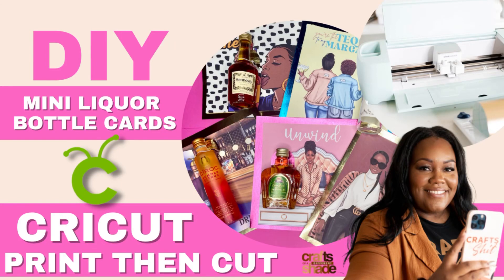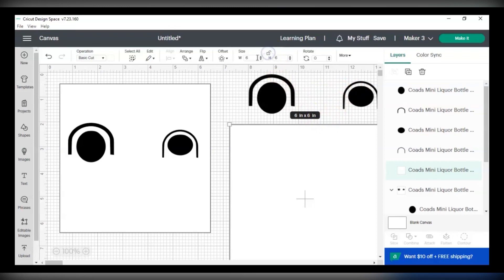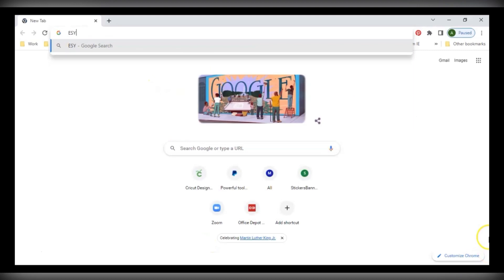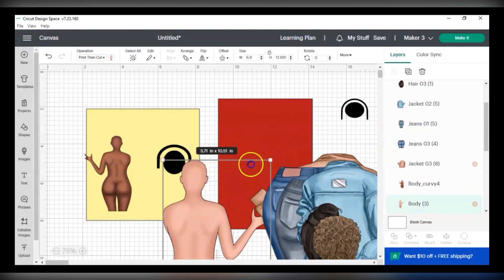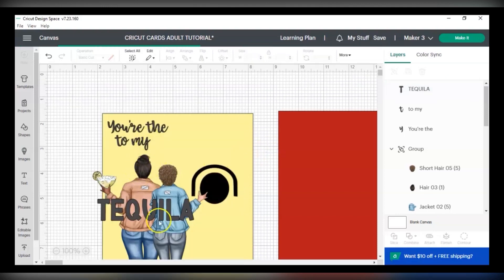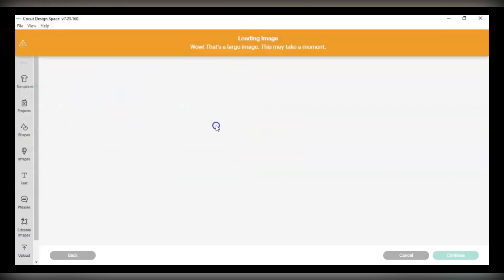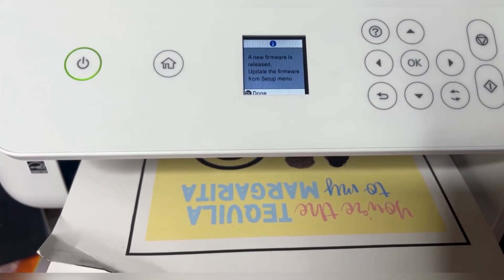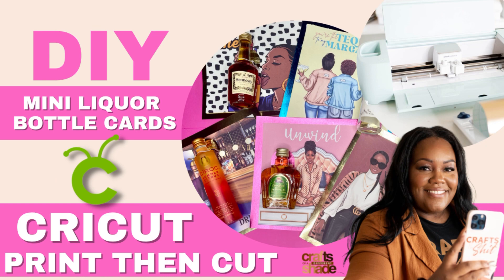ADULT GREETING CARDS with CRICUT PRINT THEN CUT👏🏾✨Mini Liquor Bottles Holder ✨✨EASY *TEMPLATE*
MINI LIQUOR BOTTLE HOLDER GREETING CARDS TEMPLATE AND CANVA DESIGN ASSEMBLY VIDEO – Great for any holiday! Let's design a greeting card in Canva! Template available below.

See how to use the mini liquor bottle holder greeting card template SVG from my shop in Cricut and create your own cards! I used the template and created a two designs in this tutorial with a Cricut and my Epson printer for Print then Cut.

SUPPLIES:
Cricut Maker 3
Epson Printer
Template (Canva, Photoshop, Publisher and SVG)
Amazon Supply List
Mini liquor bottles

Metallic cardstock backing

Use your creativity and make it your own. Once you make something be sure to tag me on IG, TikTok, or FB.

Facebook.com/craftsofadifferentshade
Tiktok.com/@craftsofadifferentshade
Instagram.com/craftsofadifferentshade